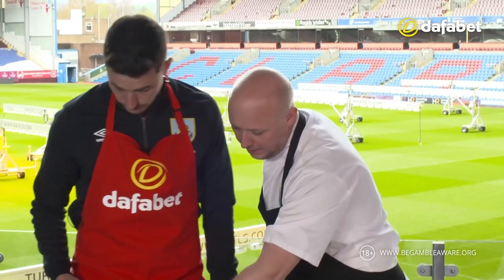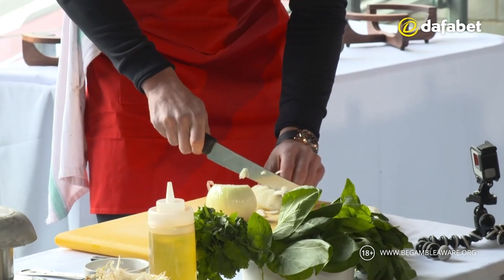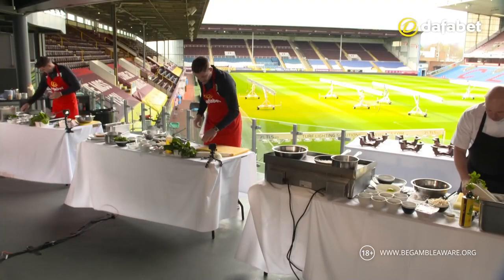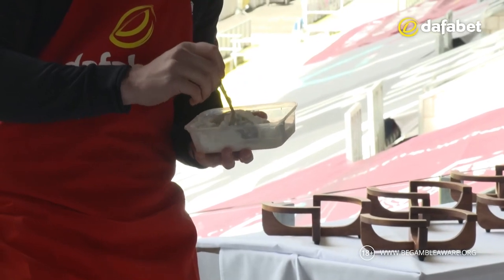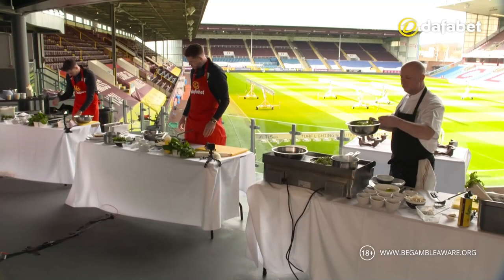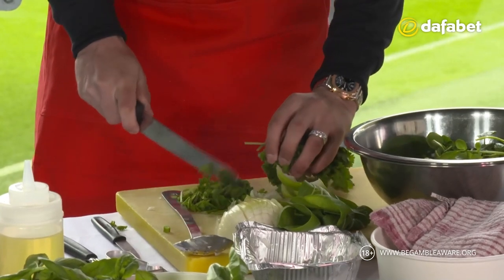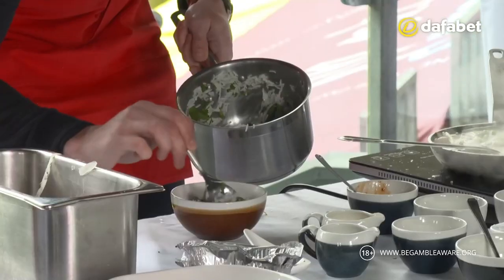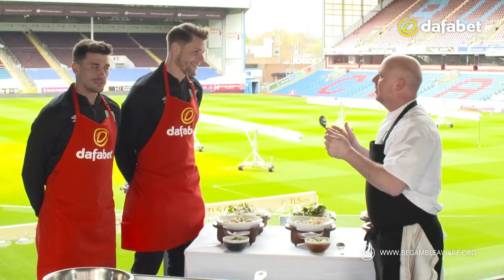🇹🇭 SONGKRAN | James Tarkowski & Matt Lowton Cook Thai Food! 🇹🇭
🇹🇭| To celebrate Songkran, Dafabet challenged James Tarkowski and Matt Lowton to cook a traditional Thai dish.

ThaiNewYear | BurnleyFC | Dafabet | UTCSubscribe to the Clarets' official YouTube channel and never miss another video

Find even more videos, as well as live match commentary, live press conferences and live academy games on Clarets+